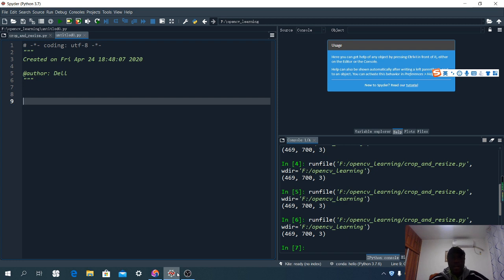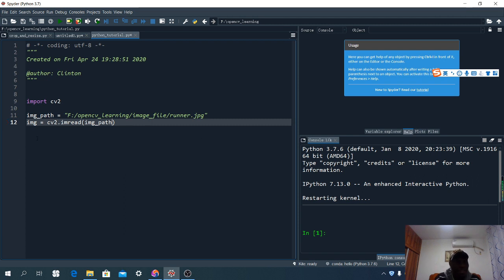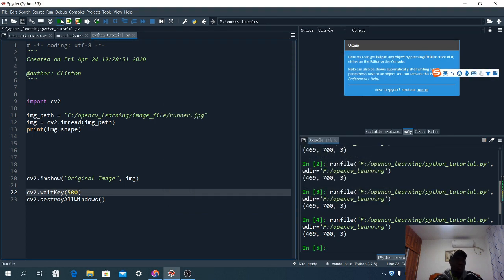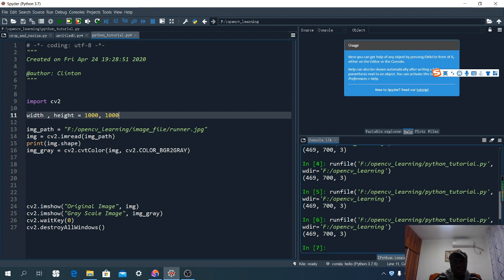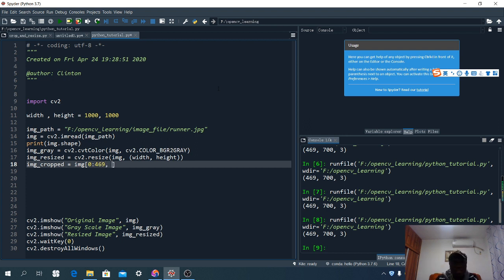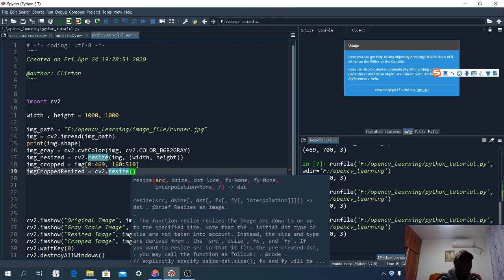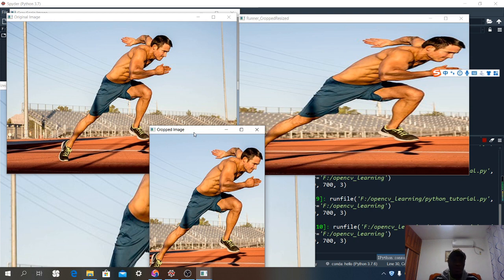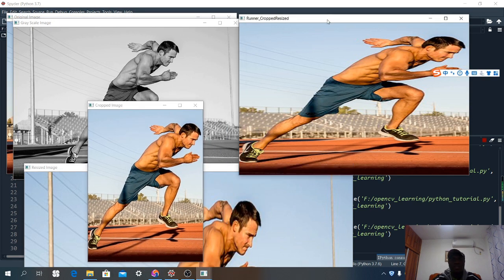OpenCV Python Tutorial (2020) For Beginners 1 - How to Read, Resize, Show and Crop Images in OpenCV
In this video on OpenCV Python Tutorial (2020) For Beginners 1, I am going to show you how to read, resize, crop and show or display Images in OpenCV using anaconda spyder IDE. we are going to use the following commands:

1. cv2.imread('img_path') to read the image.
2. cv2.imshow('image', img) to show the image on the screen.
3. cv2.waitKey(0) to wait for a key event.
4. cv2.destroyAllWindows() to destroy all windows.
5. cv2.resize('img_name', img) to resize images and also crop images.

It is an Open Source, free, easy to use and install.

At the end of this tutorial, you will have a firm grasp of Computer Vision techniques using OpenCV libraries. This tutorial will be your gateway to the world of data science.

Feel the real power of Python and programming! The tutorial offers you a unique approach of learning how to code by solving real world problems.